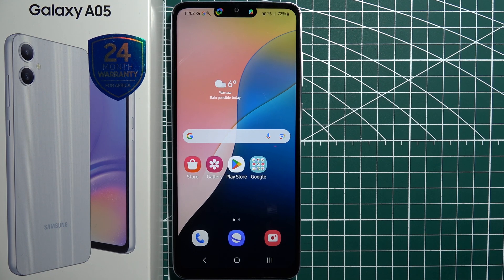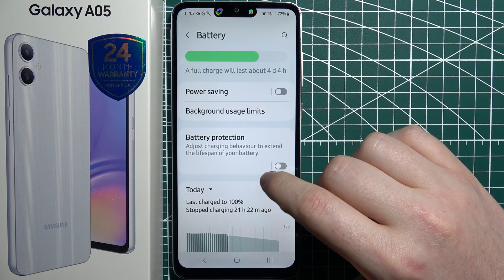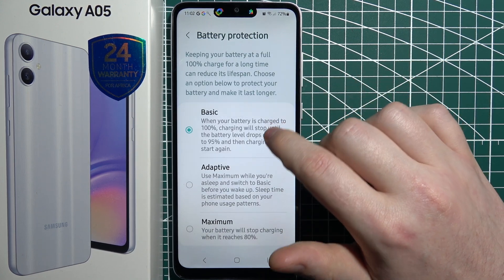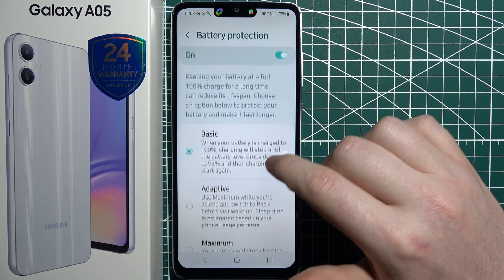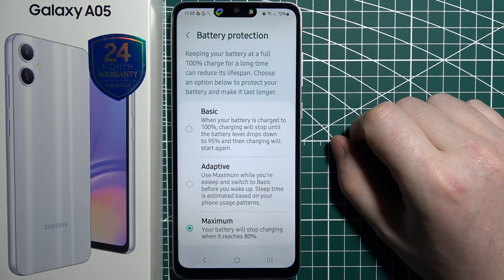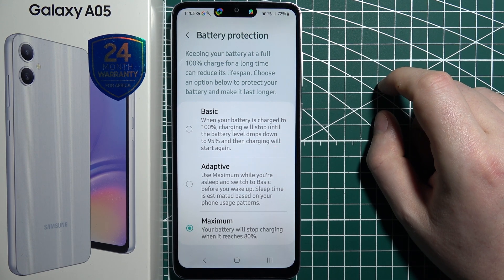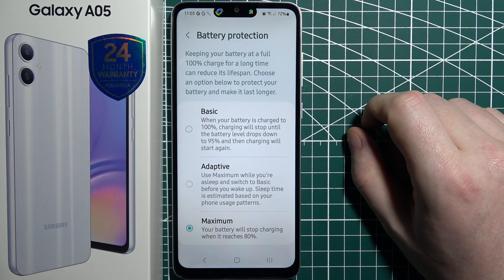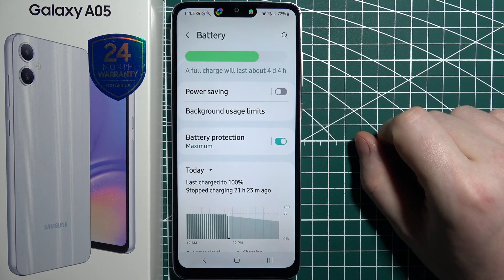Samsung Galaxy A05: How to Increase Battery Lifespan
Maximize the battery life of your Samsung Galaxy A05 with these helpful tips. This video will guide you through various battery-saving settings and practices, such as adjusting screen brightness, limiting background apps, and using power-saving modes. Learn how to extend your Samsung Galaxy A05's battery lifespan and ensure it lasts longer throughout the day.